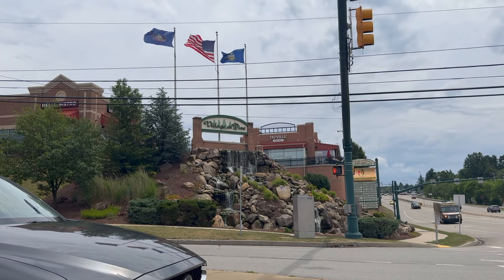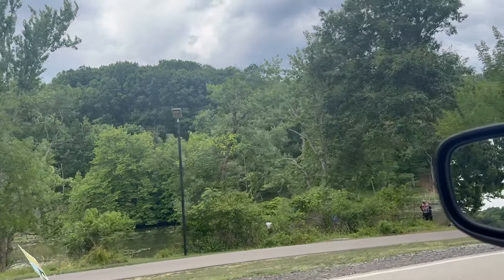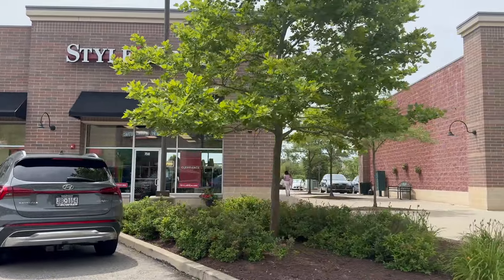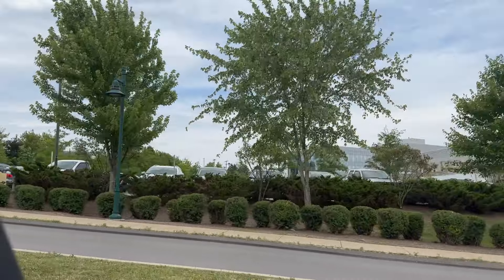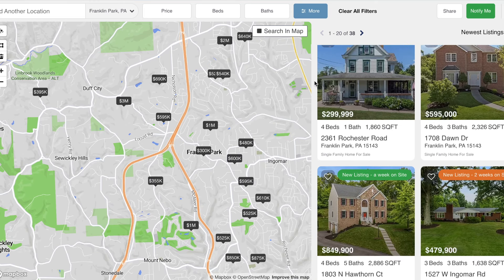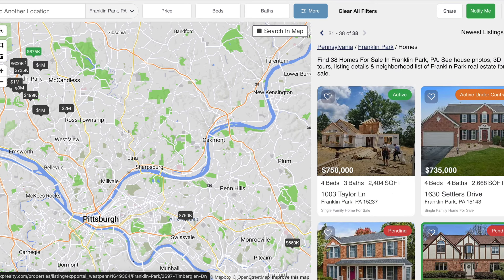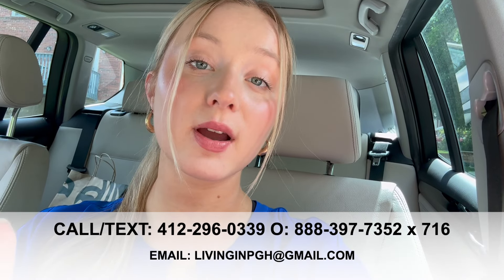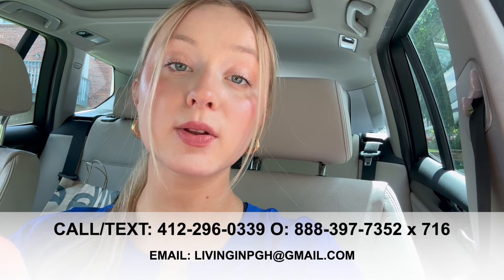AMERICA'S "PERFECT SUBURB" is in Pittsburgh | Wexford PA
Have you ever heard of Wexford Pennsylvania? I bet you didn't know this Pittsburgh Suburb was ranked as a top 10 Perfect suburb in America by CNBC. America's perfect suburb is in Pittsburgh! Wexford PA

If you're planning on moving to Pittsburgh Pennsylvania, this top Pittsburgh suburb offers a combination of top school districts, quality living, convenient amenities and the best parks. Explore beautiful new construction homes for sale with modern amenities, located in a vibrant community that's perfect for families and professionals alike.

Enjoy a mix of large mix of houses for sale including houses on Pittsburgh's best golf courses, townhouses, carriage homes, and unbeatable subdivisions. Don't miss out on the chance to own your dream home in one of Americas top rated suburbs! Watch now to see why Wexford in Pa is the perfect place to call home!

📲We have so many people contacting us who are moving to Pittsburgh Pennsylvania and we ABSOLUTELY love it! Honestly if you are moving or relocating here to Pittsburgh or surrounding areas, we can make that transition so much easier on you!

 Looking for a real estate agent in Pittsburgh? Considering buying a house in Pittsburgh?

Rylee Madden, Pittsburgh PA Real Estate Agent
Multi-Million Dollar Producer
eXp realty - The fastest growing brokerage in the world!
Living in Pittsburgh Pennsylvania - NOBODY KNOWS PITTSBURGH BETTER!